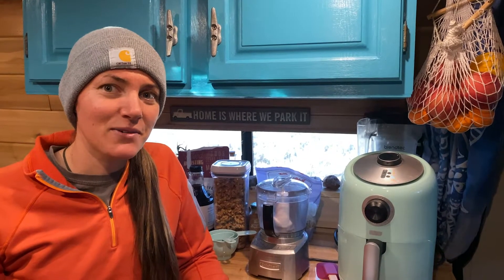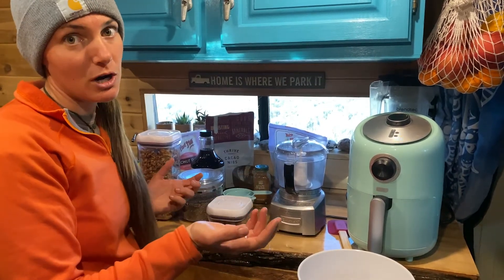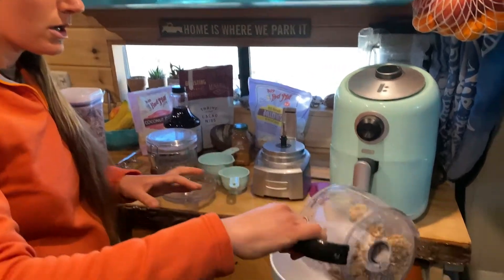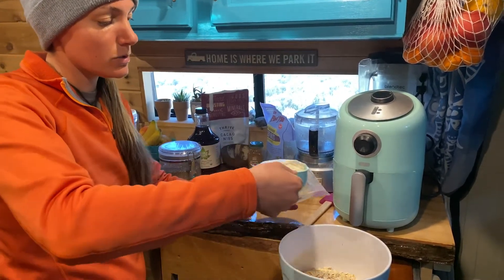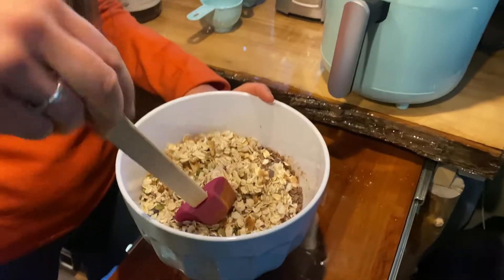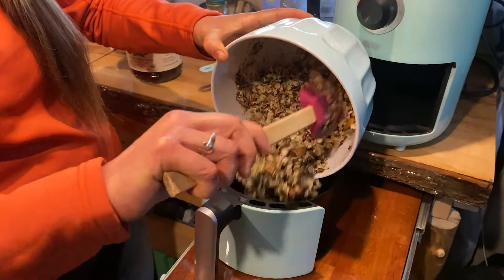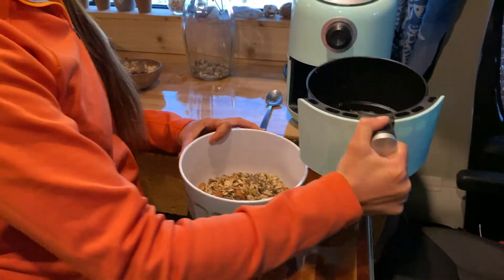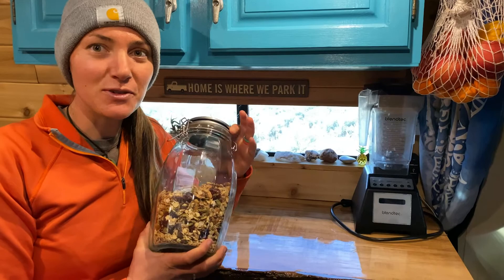Homemade Granola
Easy to make granola recipe! Either make it in an AirFryer or in the oven.  Plant-based and gluten free!